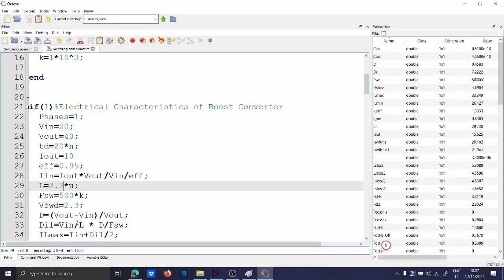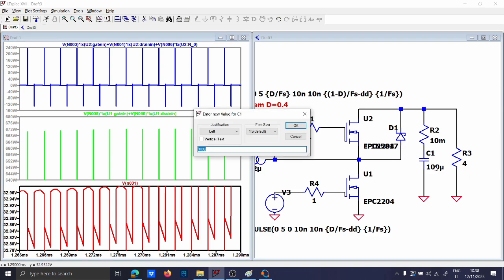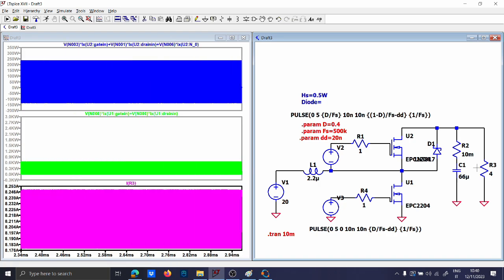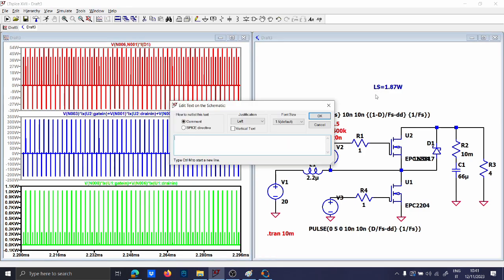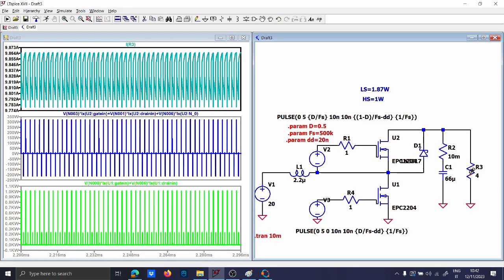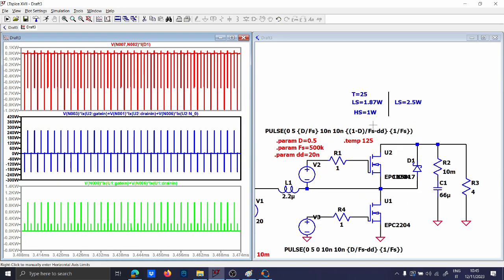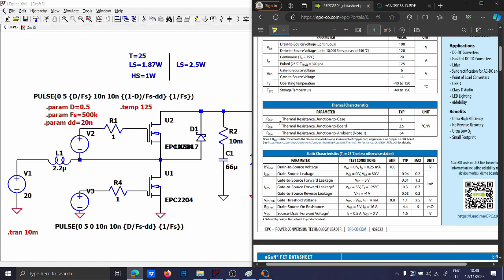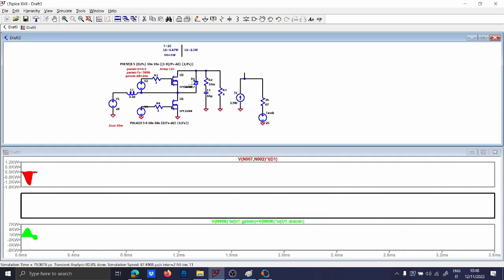LTSPICE + Octave Switching Losses Boost Converter (2/2)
This is the second part of the previous video
You can find everything in my drive

Timestamps
00:00 to 5:00 Simulation at T=25C
5:00 to 8:00 Simulation at T=125C
8:00 to 9:00 Temperature estimation with simple model

Nb: Of course the real temperature won't be really 192C at full load. You have to implement an heatsink as I said in the video. That resistive model is too far away from the real temperature of your device.
A more serious thermal model can be done with the Cauer Model with more expensive software (PLECS and Simulink with Simscape Eletrical package, which are not free)